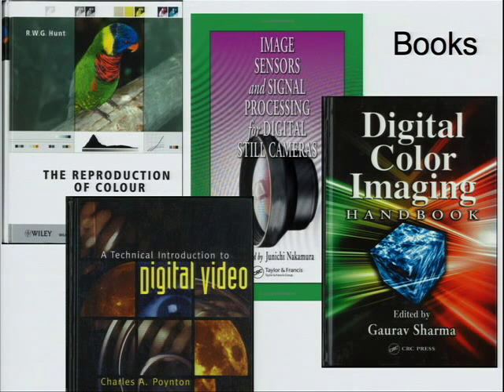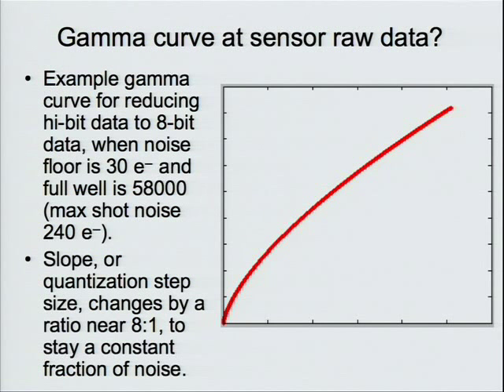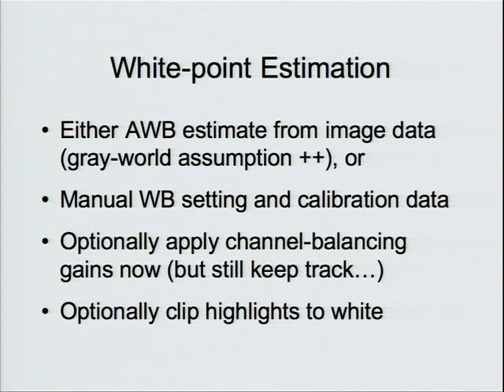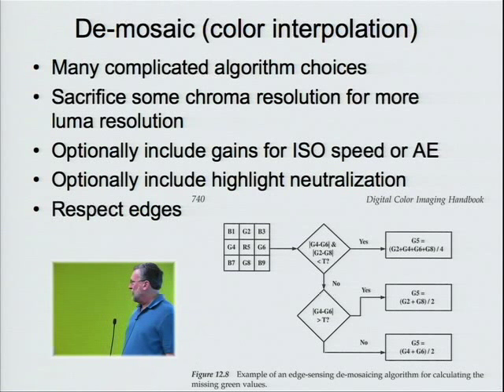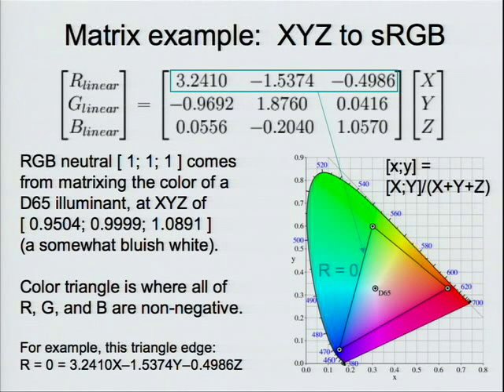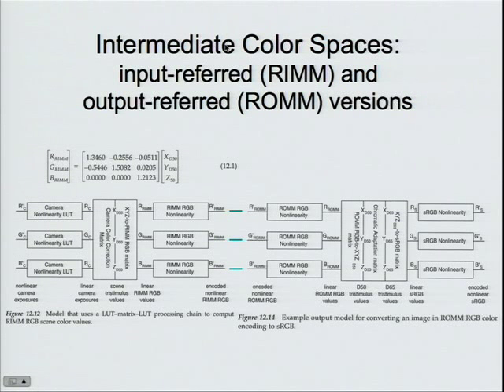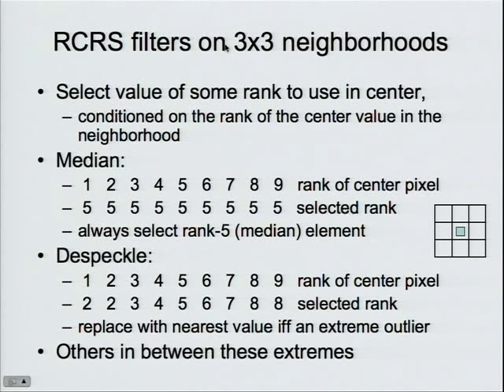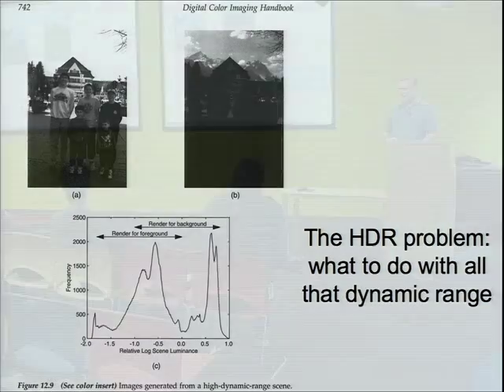PhotoTechEDU Day 6: Digital Camera Image Processing Pipelines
ABSTRACT

Photographic Technology EDU Day 6: In this session we examine the steps that a digital camera goes through to take raw data from an image sensor and make a photograph out of it. There are more steps than you might imagine, arranged in what is usually termed a pipeline, and is sometimes implemented on pipelined hardware, to get to a pleasing photographic rendering of the scene.

Google engEDU
Speaker: Richard Lyon